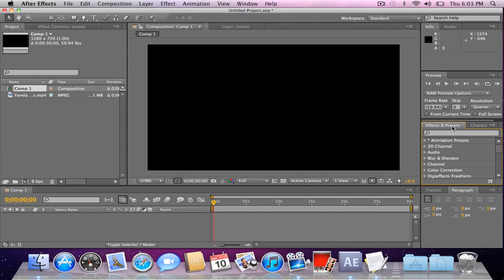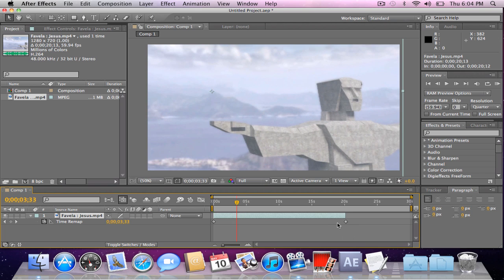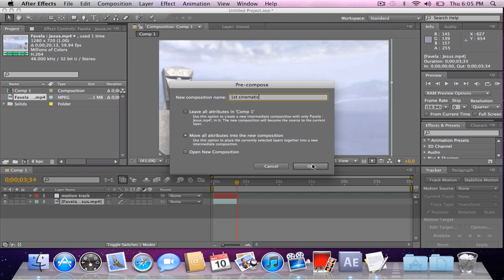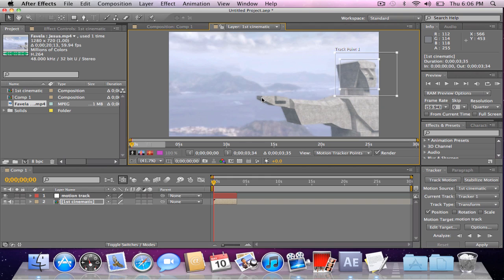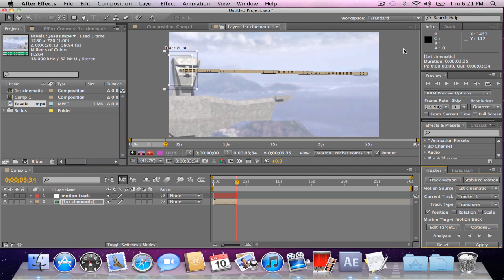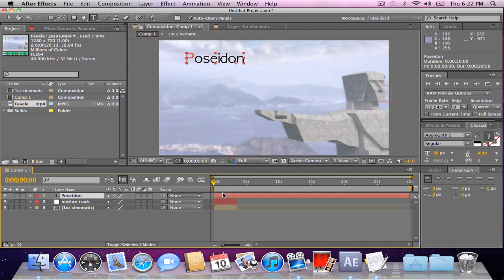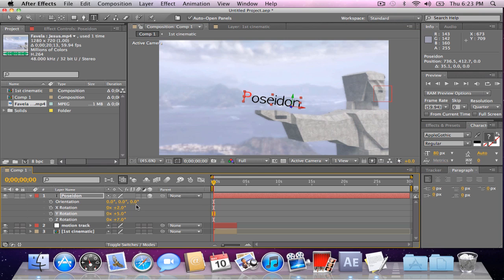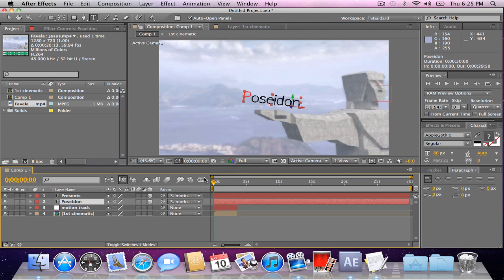2D Motion Tracking Tutorial | Adobe After Effects